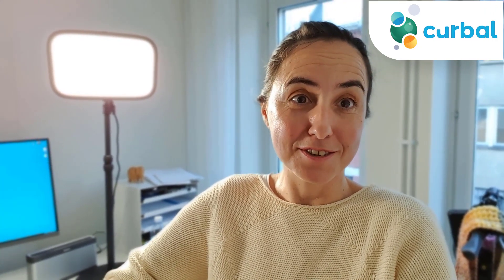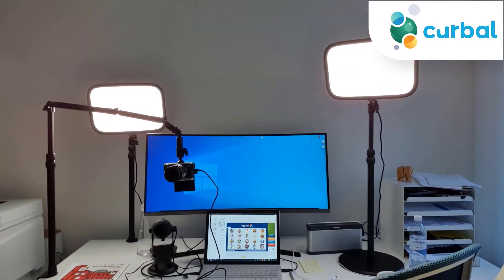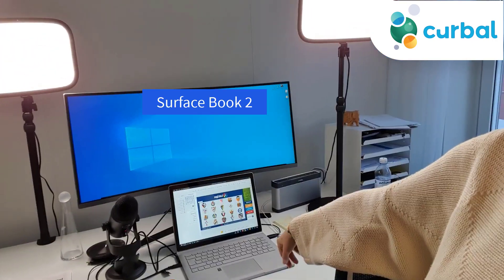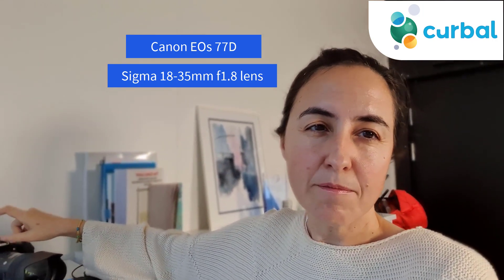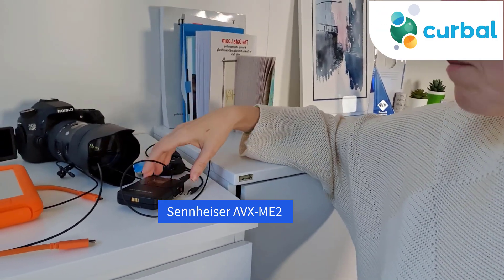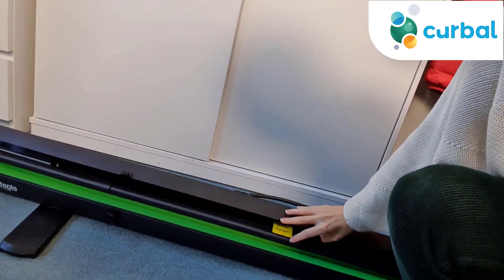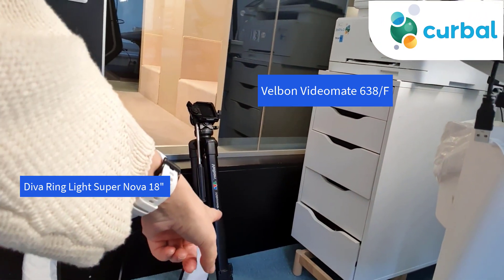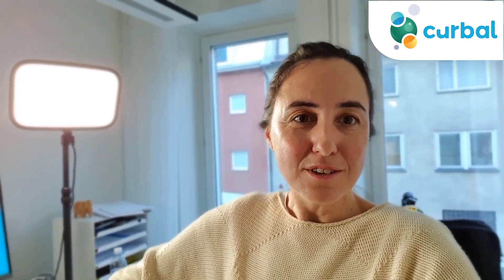What is in my office: My office / Youtube gear